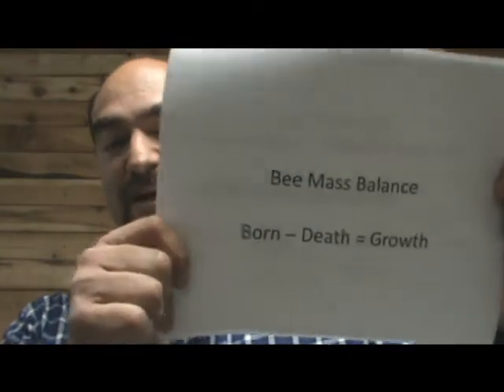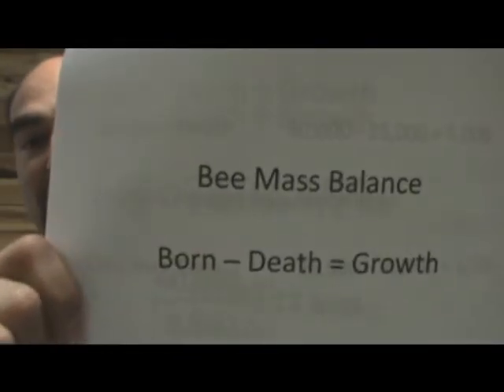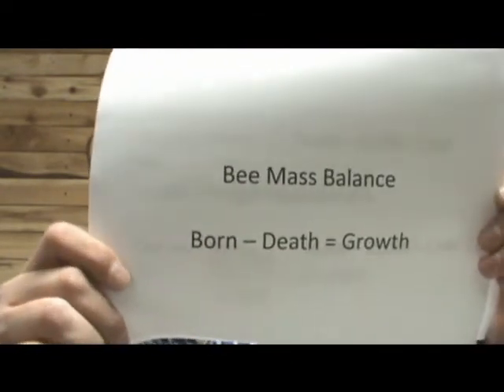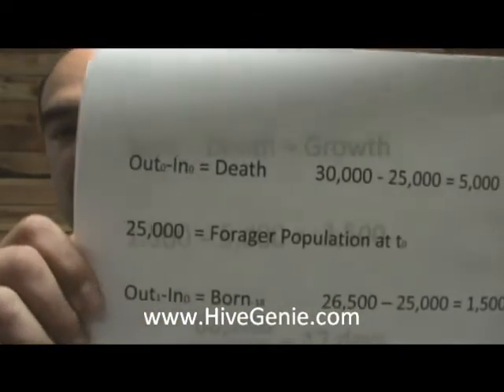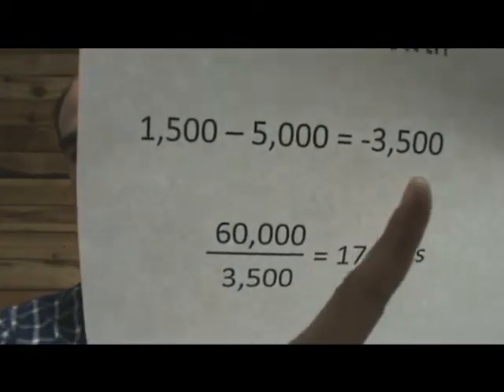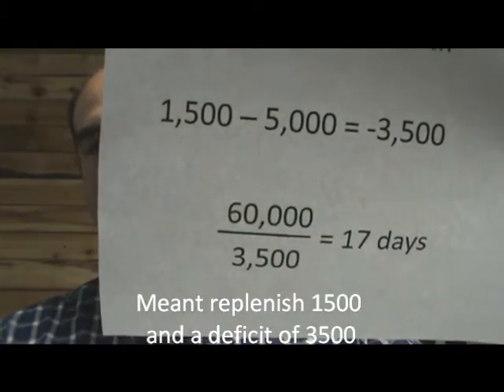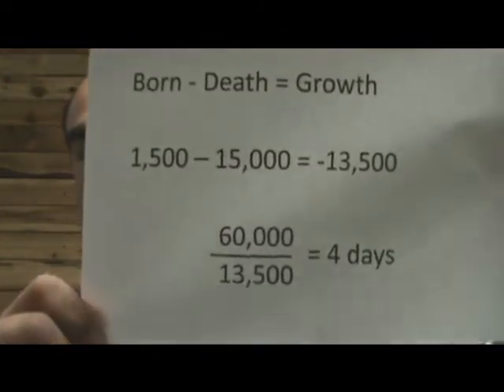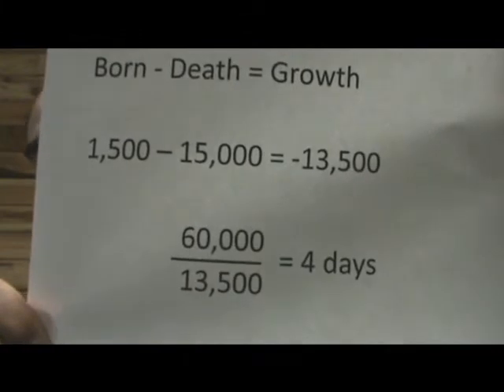Finding CCD causes and solving the problem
How the Hive Genie can help solve the CCD problem by counting bees bi-directionaly.  Save the Bees with the Hive Genie, robotic beekeeper, monitor, guardian and information center all in one bee friendly unit.